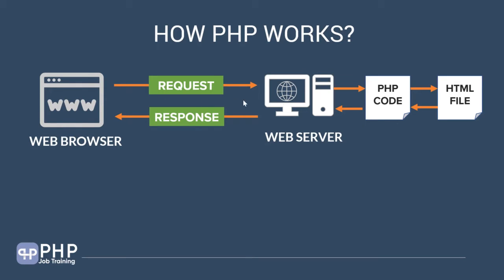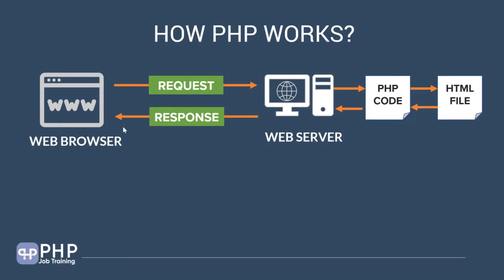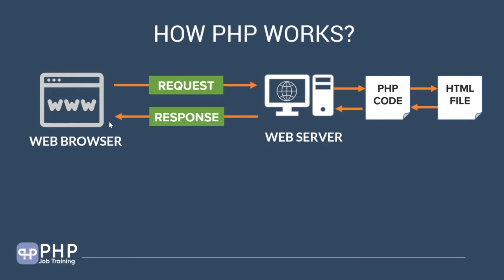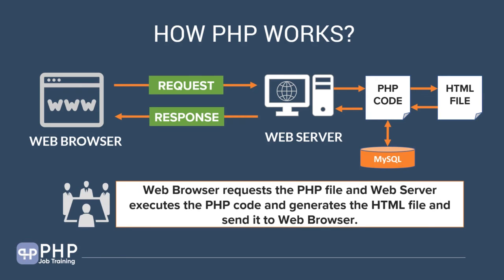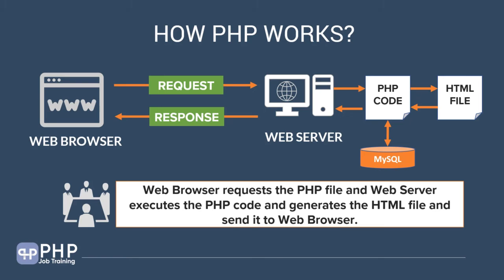26.How PHP Works?